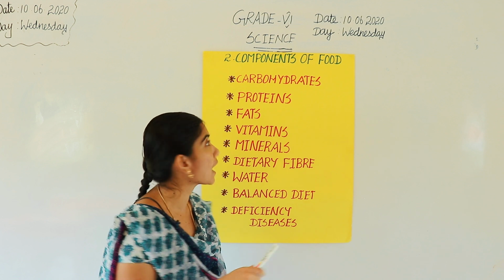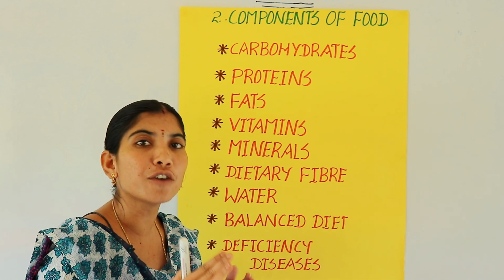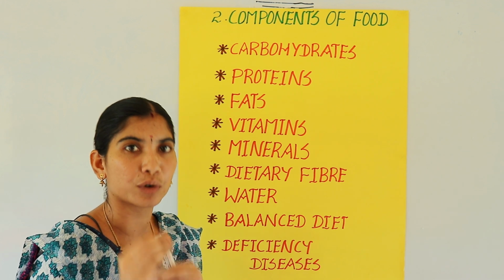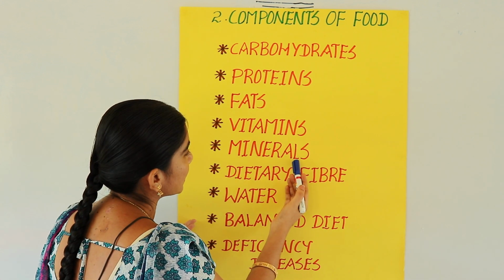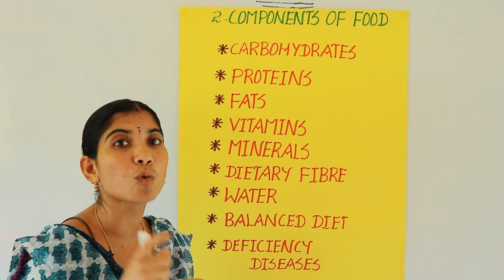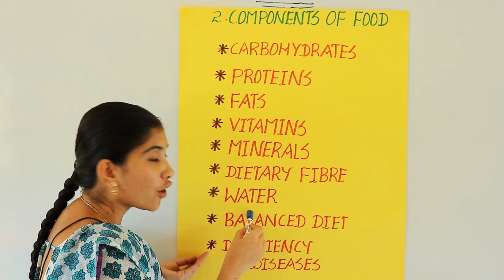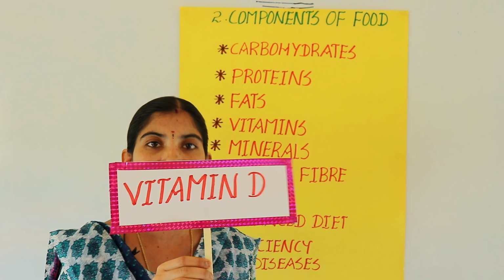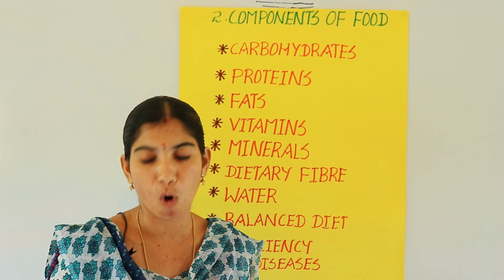LESSON 2 : COMPONENTS OF FOOD: 6 STD SCIENCE